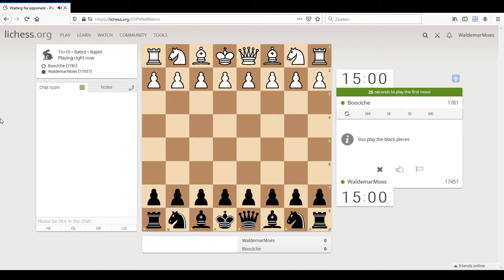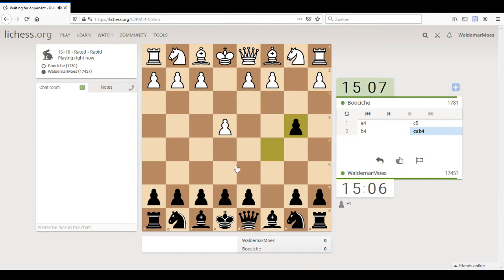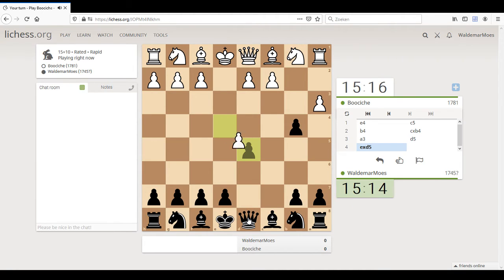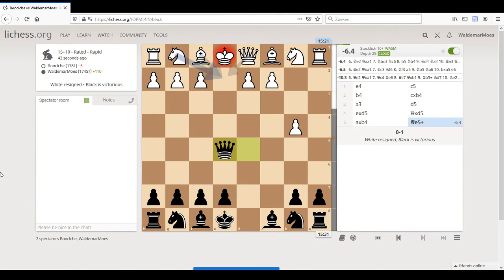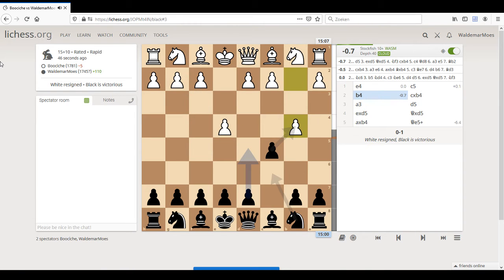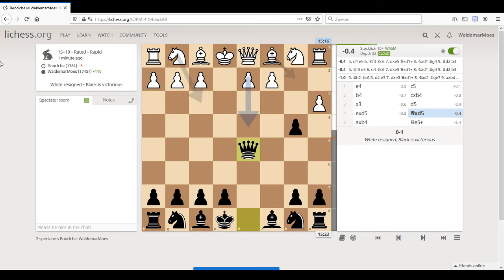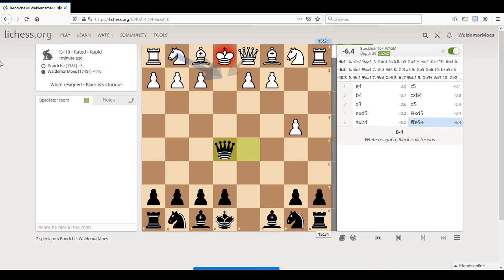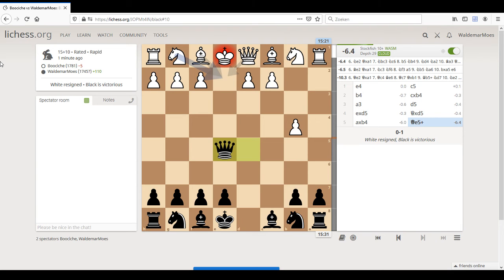Rated Chess Game #1: Sicilian Wing Gambit Opening Trap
In this video I show you how my opponent fell into a well known opening trap in the Sicilian Wing Gambit.

and learn more!

Better Your Chess offers:

- FREE RESOURCES
- AN EXCLUSIVE LIFETIME MEMBERSHIP
- PERSONAL COACHING & TRAINING

...all aimed at your chess improvement!

Do you like our content or feel that it benefits you?